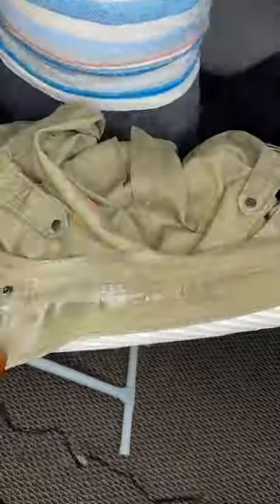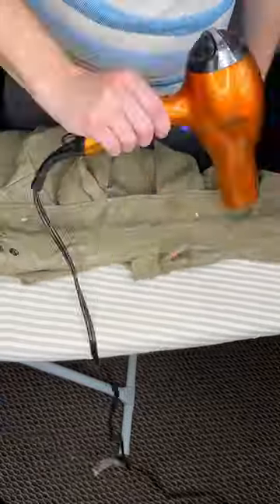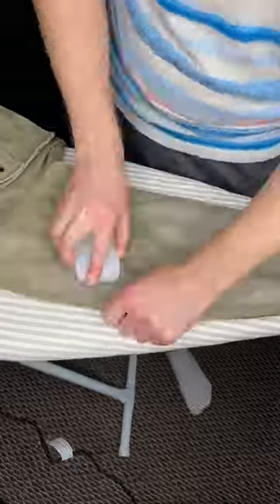Recreating the chemical treatment used on WWII uniforms (CC2)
I think this mock- CC2 treatment turned out very well!